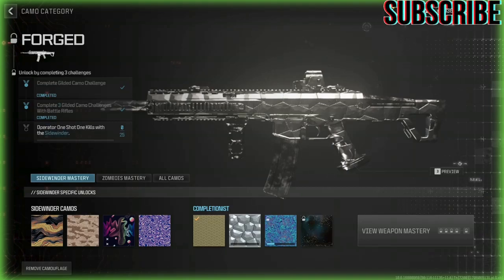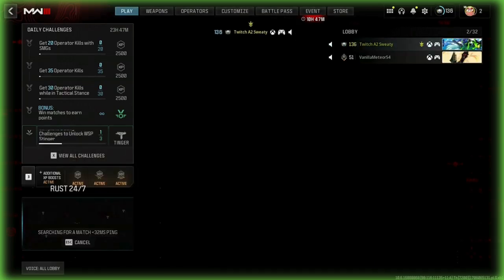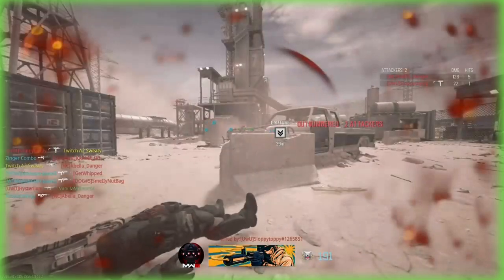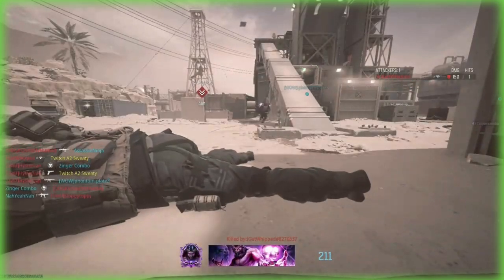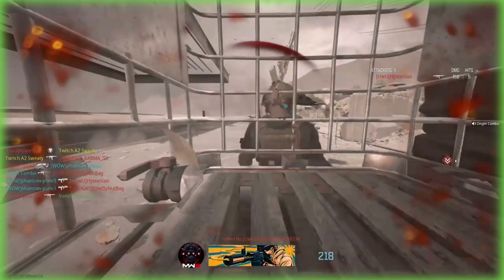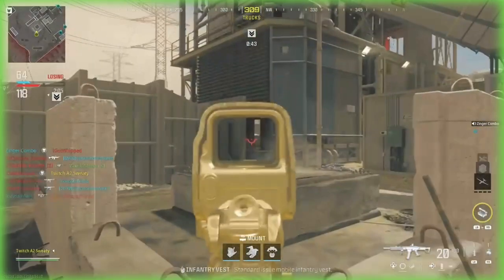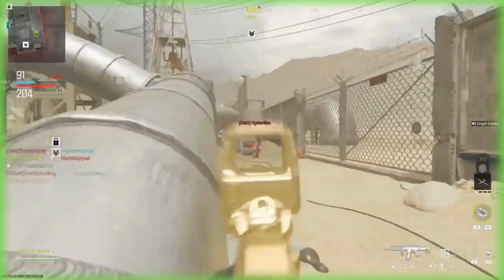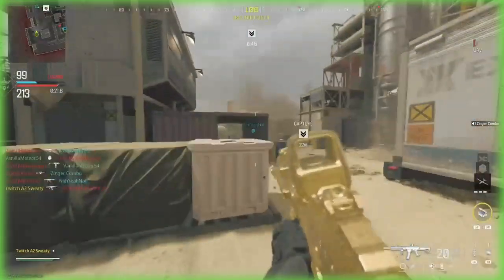I Got Forged On The SIDEWINDER In MW3